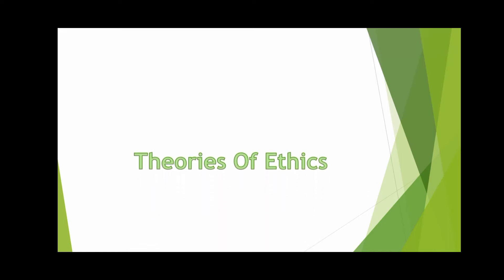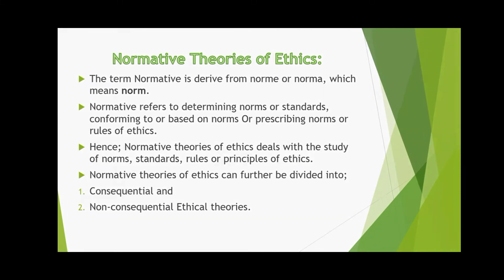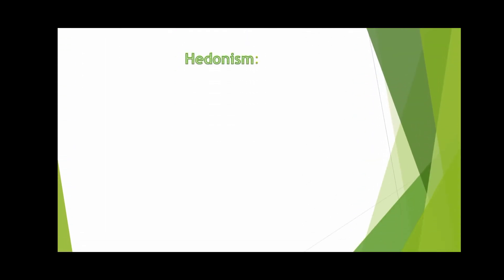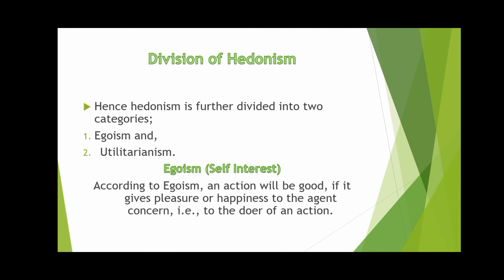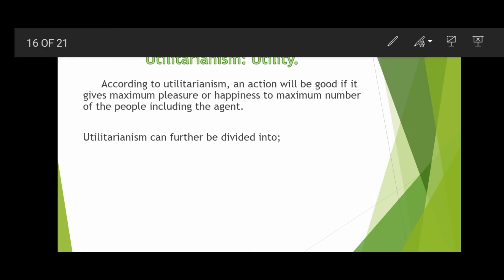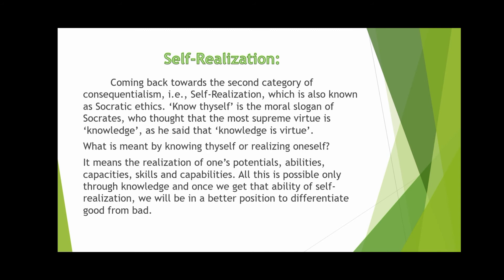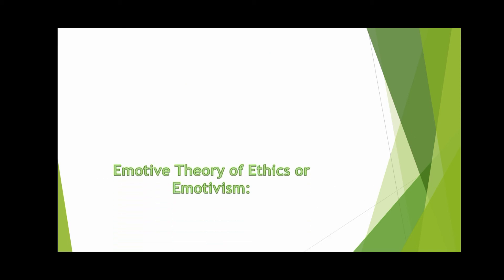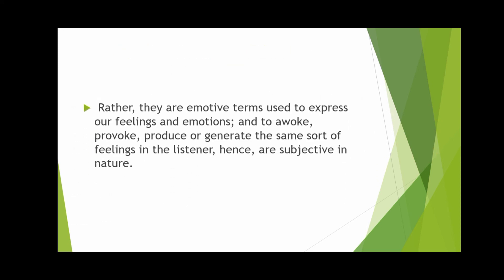Theories of Ethics | Normative theories and its sub branches and Emotive Theory of ethics.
Two main theories of Ethics. Normative and emotive Theory of ethics. Normative is further divided into consiquentual and non-consiquential  which is further divided into other categories i.e Hedonism and self-realization.
Hedonism is further categorized into egoism and utilitarianism.